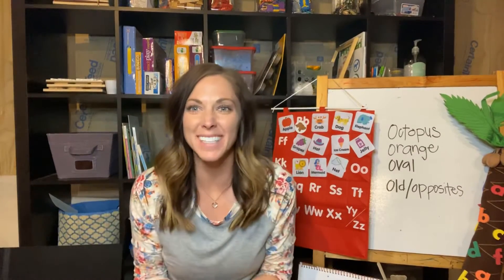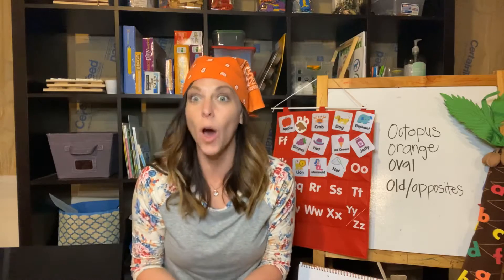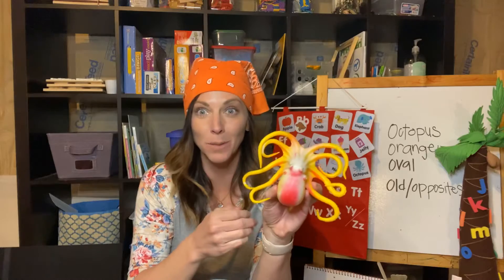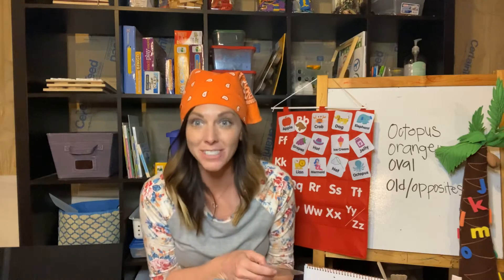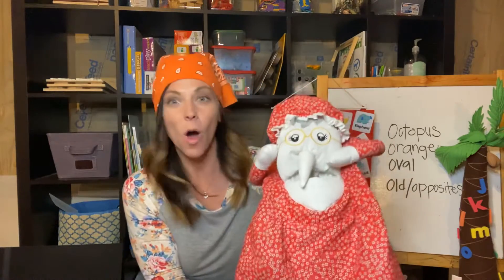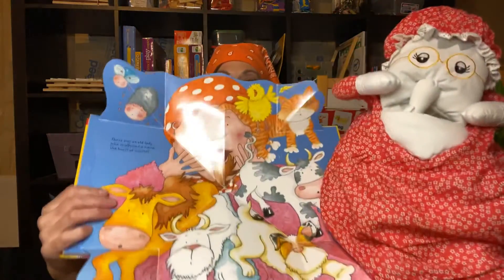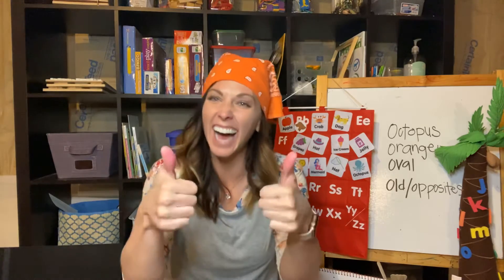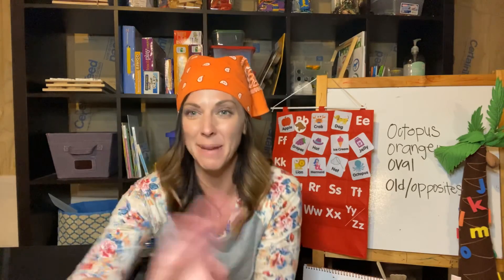Letter O Interactive Bright Dots Preschool with Miss Melinda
Come join Miss Melinda for letter O